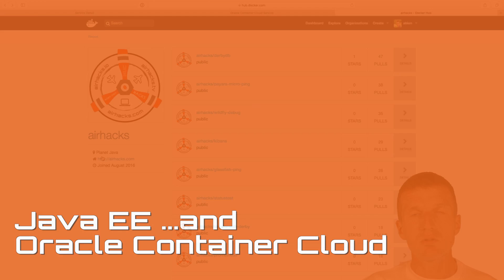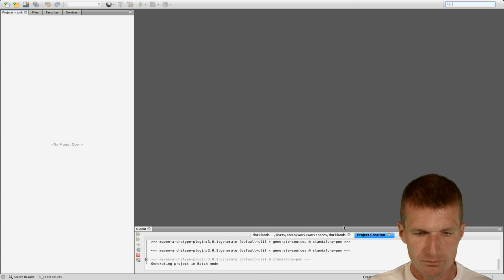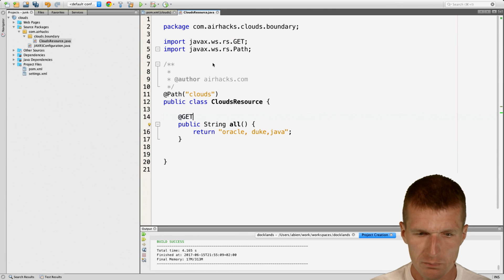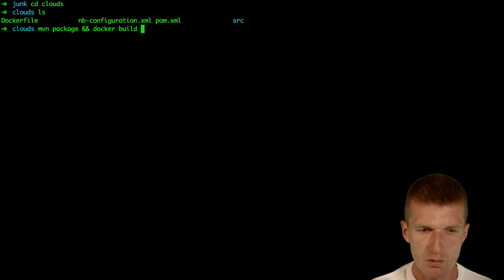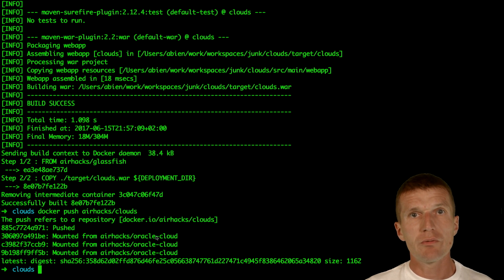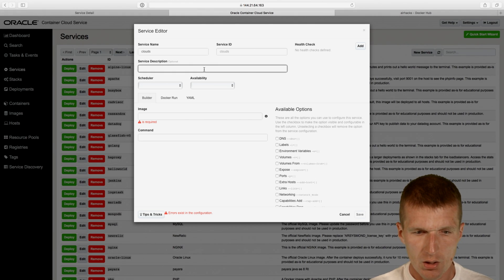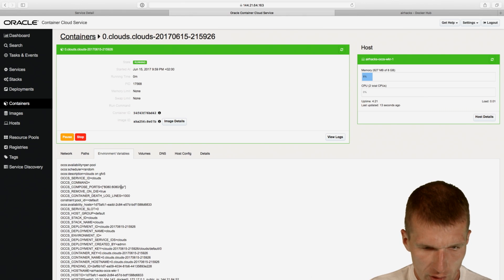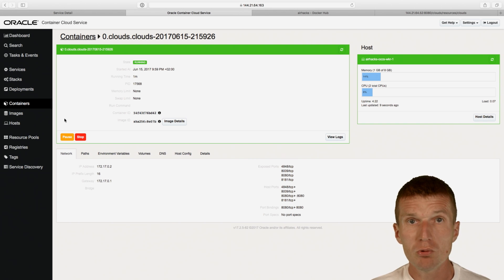Pushing Java EE 7/8 To Oracle Container Cloud Service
How long does it take to implement, build, push and run a Java EE 7 application with CentOS and openJDK 8 on Oracle Container Cloud Service?

In this screencast I implemented a stock Java EE 7 full profile application from scratch and deployed it to the smallest available machine on Oracle Container Cloud Service.